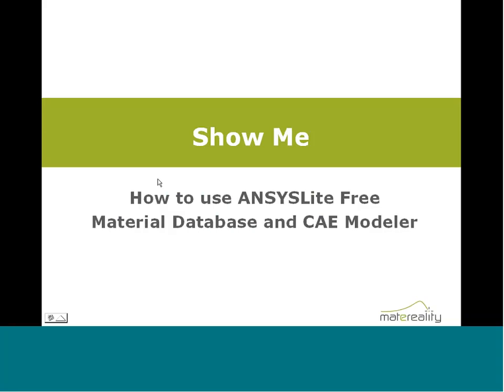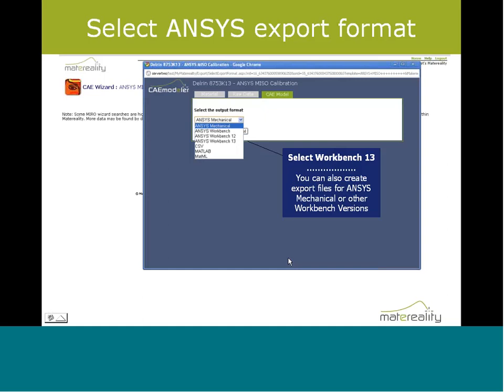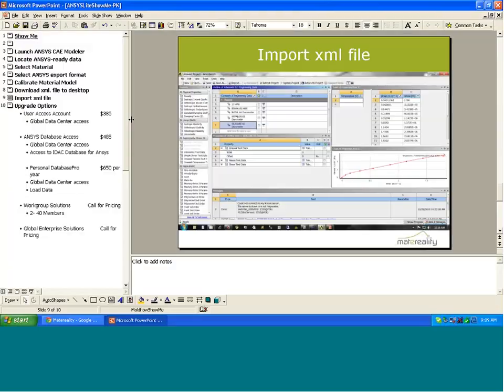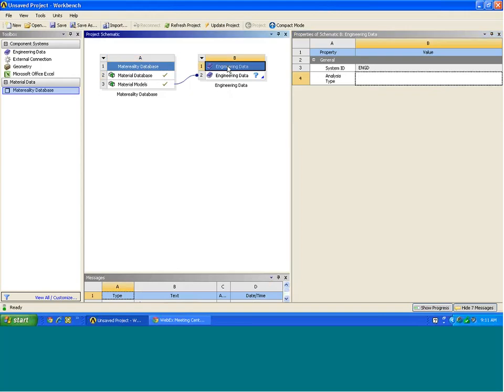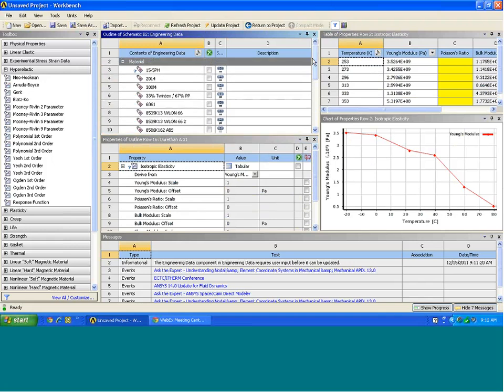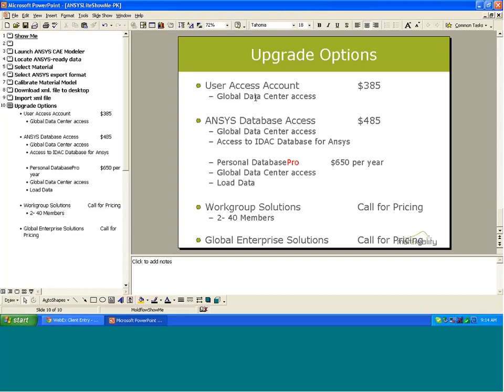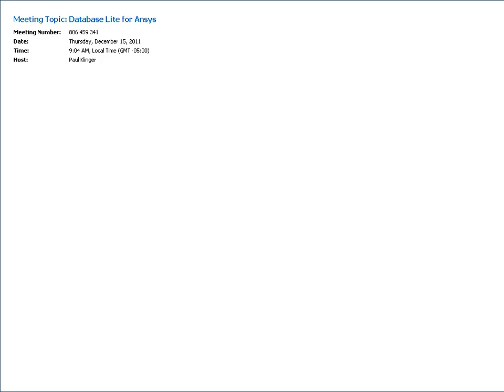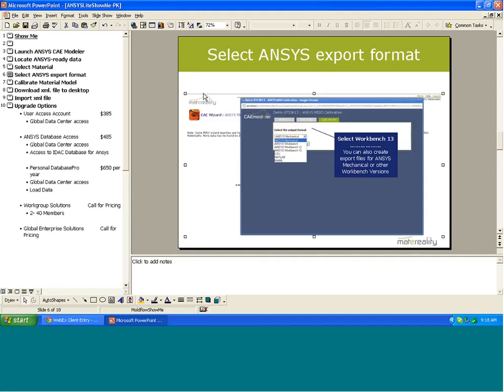DatabaseLite for Ansys Webinar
Free Ansys material database.  See software from Matereality convert raw data into ANSYS material files. This is a free application from Matereality.com